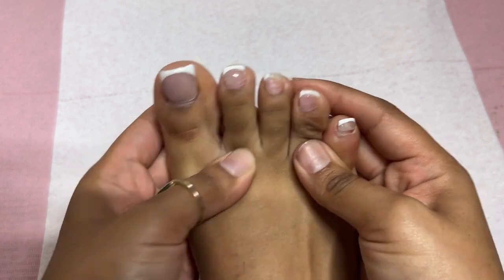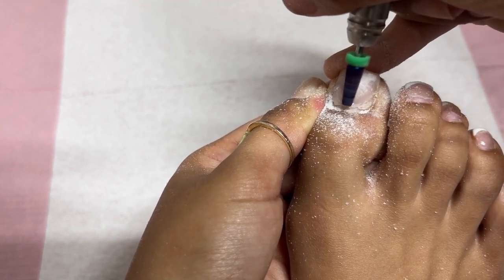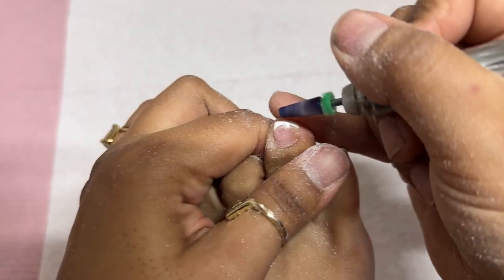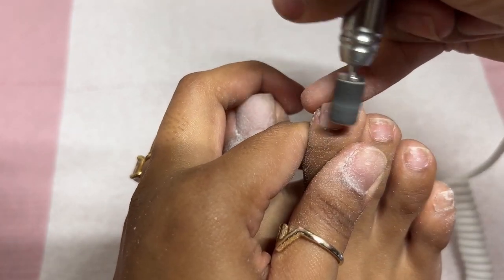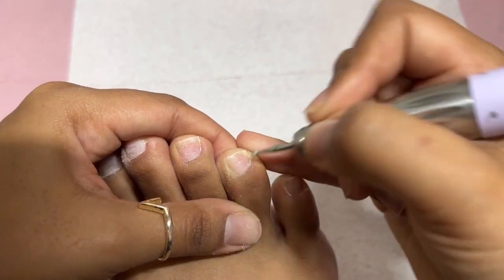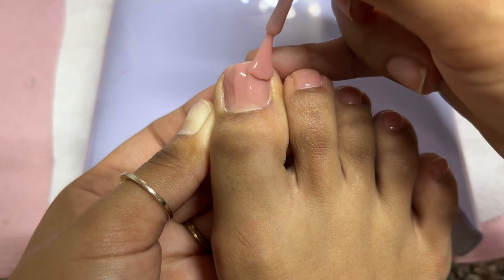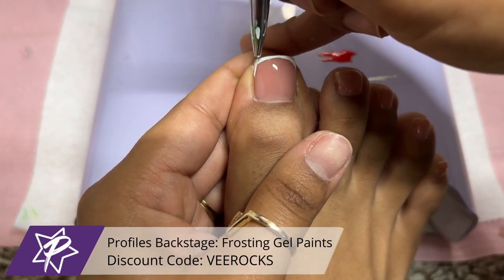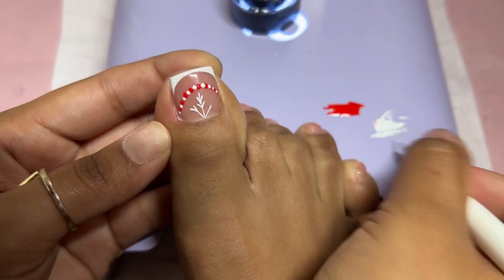Acrylic Toe Update! Easy Christmas Nail Art Design | Nailmas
Day 18! Y’all have been waiting for this one, update on the acrylic toes & cute Christmas design!

Not polish code “vee88”
Gloss it

Amazon

Hand files